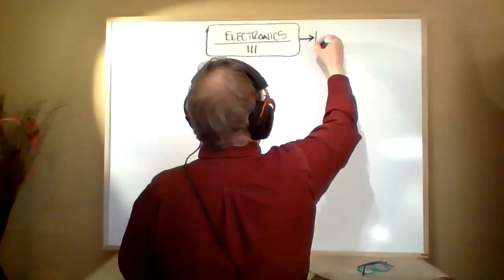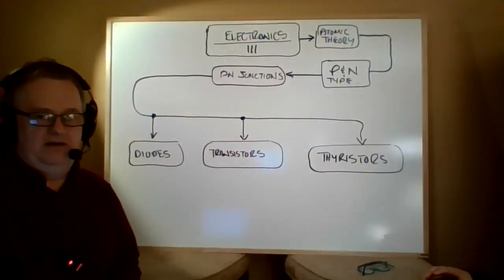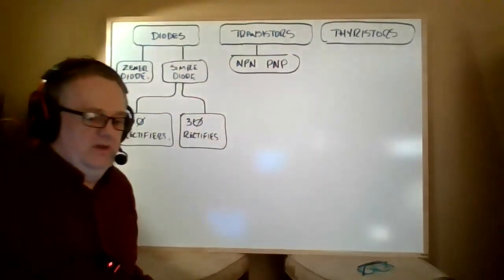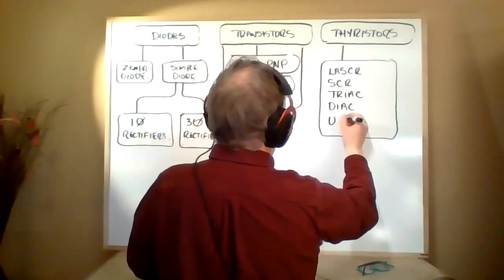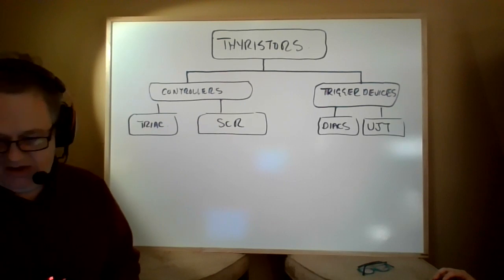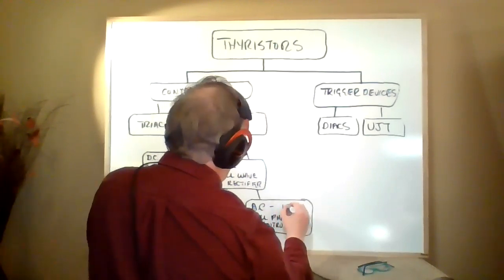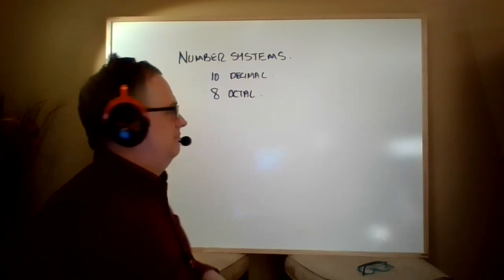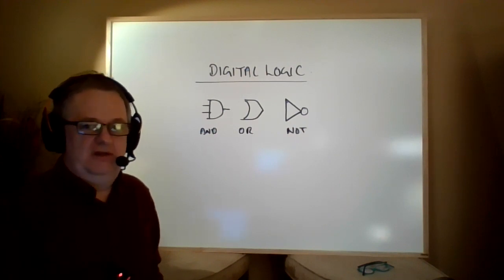LECT 1 _ A